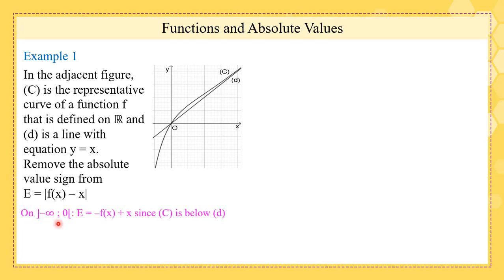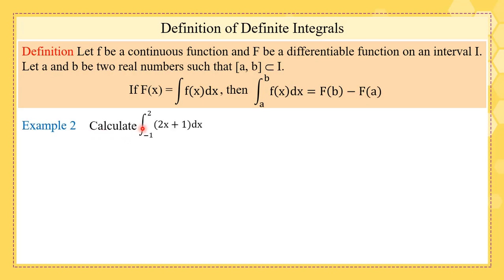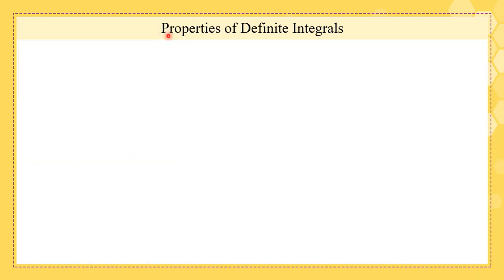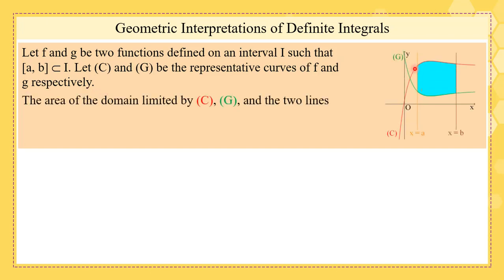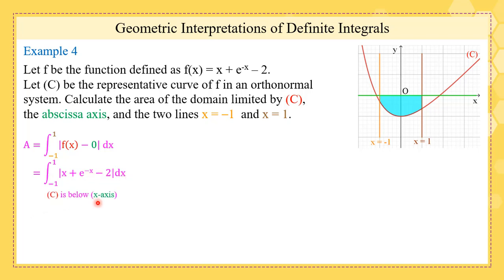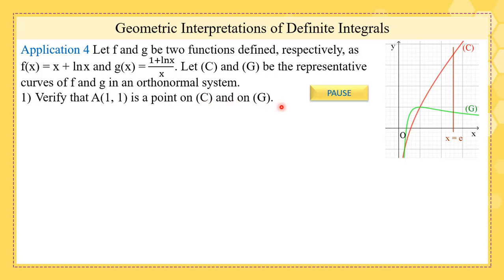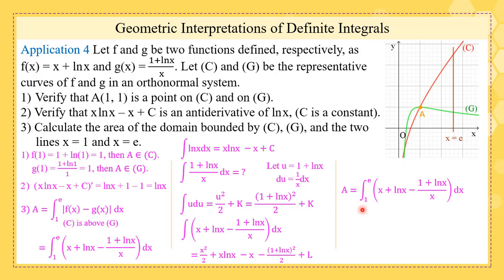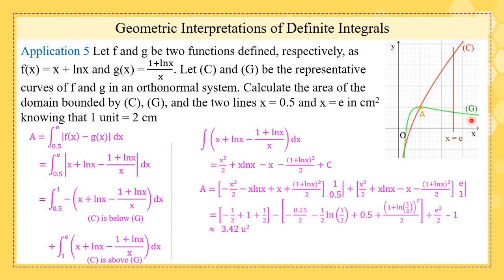Gr 12 GS En Math Integrals04 20 21Definite integrals